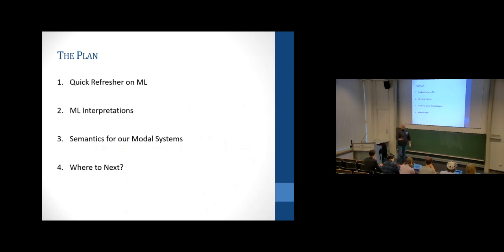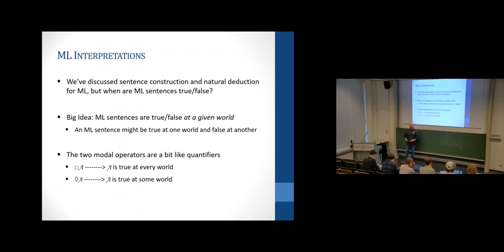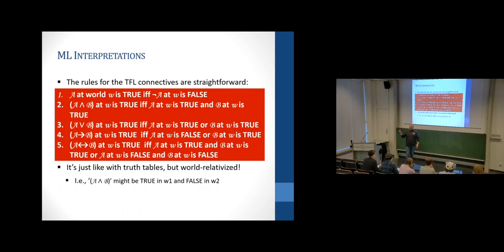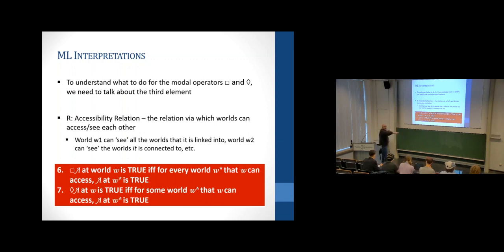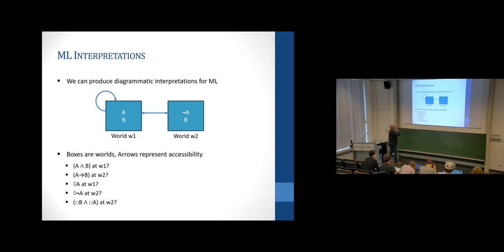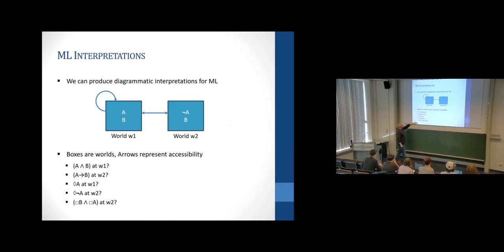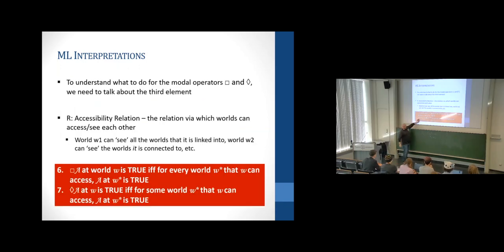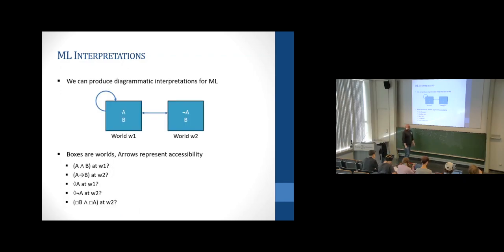Logic L11 Part I